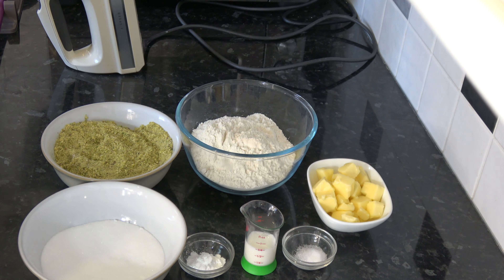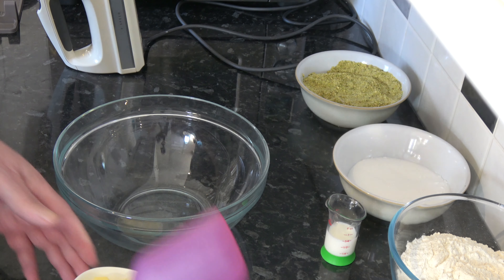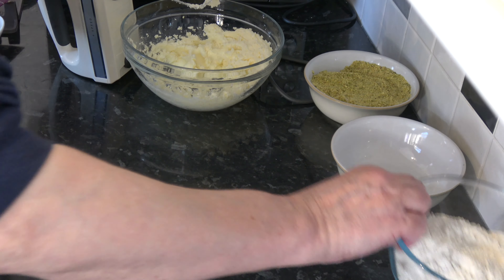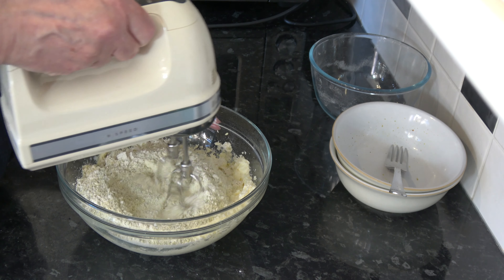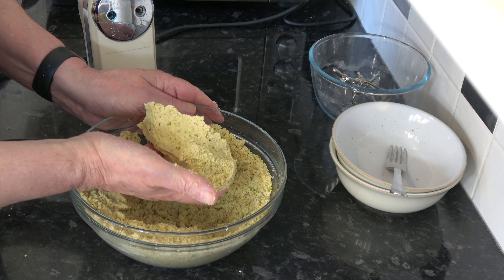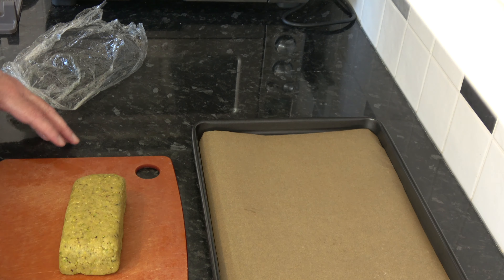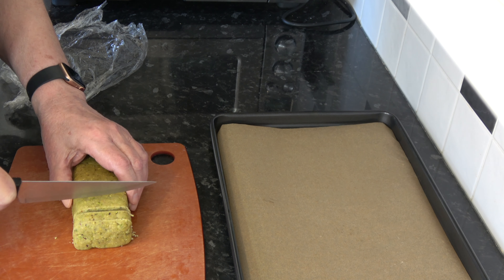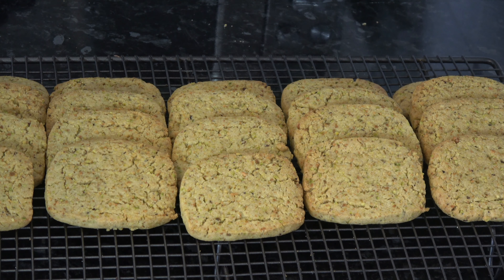PIstachio Biscuits or Cookies - Easy Bakes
Pistachio Biscuits or Cookies, such an easy bake. But such a great flavour and texture too.  The crunchy biscuit and the flavour of pistachio, simply perfect with a nice cup of tea.

Chapters/Time Codes:
0:00 Introduction
0:40 Ingredients
1:49 Make the dough
7:20 Chill the dough
7:40 Cut the biscuits
9:12 Preheat the oven and bake
9:53 Taste Test